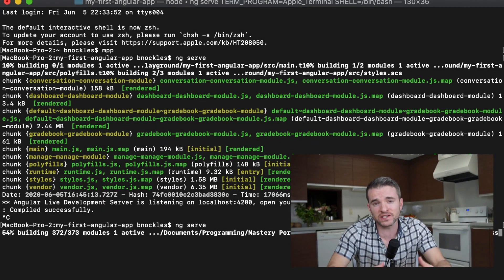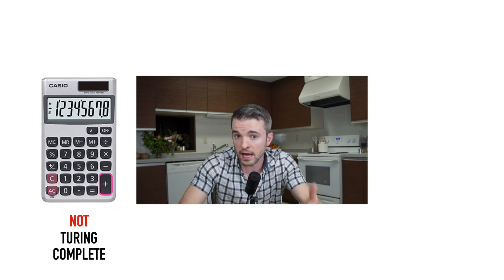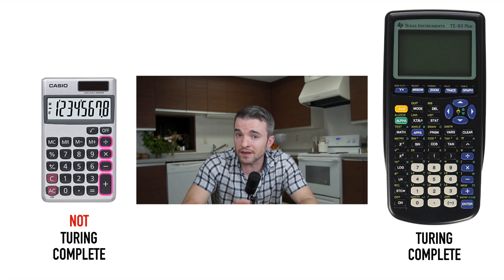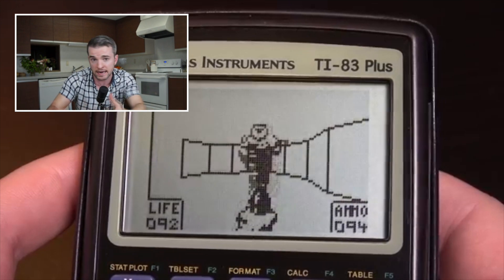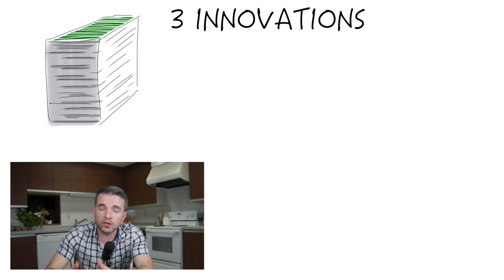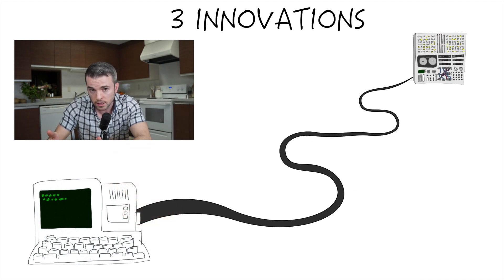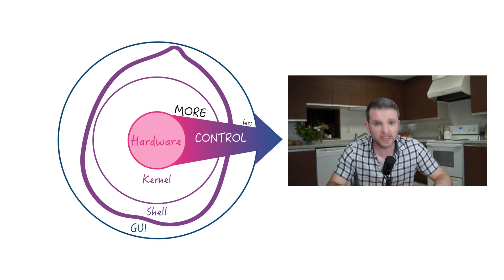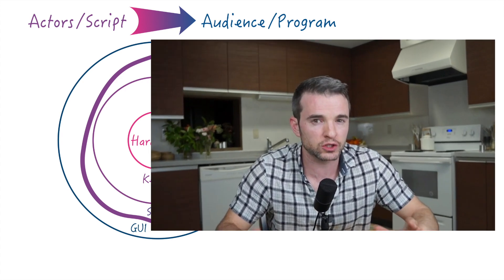What is the command line? | Web Development Simply Explained Ep. 1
What is the MacOS Terminal or Command Prompt? What is a command line interface used for? How is it used today? What is its relevance in web development?

In this episode, I answer all of those questions in a historical context. We begin with a brief history of computers as I discuss how innovation has shaped terminal emulators into what we know today.

0:20 Mechanical Computers
0:55 Turing Completeness
2:00 The First Computers
3:45 Three Innovations
5:43 Is the terminal obsolete?
6:06 Hardware, Kernel, Shell explained
7:23 Programs vs Shell Scripting
8:19 How is this used today?
9:16 Conclusions

This is episode one In a series on web development. My purpose is to explain the big ideas of everything I wish I had known when I first started programming. This series assumes no prior experience. Over the course of this series, we will go from making a simple page in HTML to a full Angular app served by Firebase. The outline for the course is as follows:

4. IDE
5. CSS
6. Responsive Design
7. JavaScript
8. Node.JS
9. Hosting
10. Cloud Firestore
11. Authentication
12. Cloud Functions
13. TypeScript
14. Angular
15. Angular Fire
16. Observables
17. RXJS
18. Legal
19. Website Monetization

VIDEO CREDITS